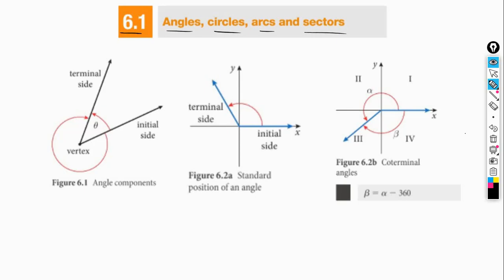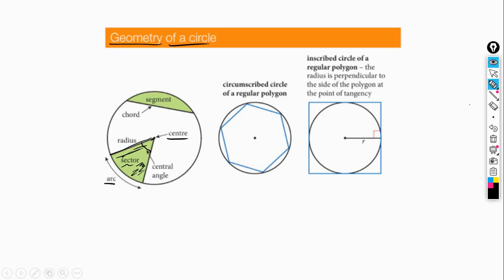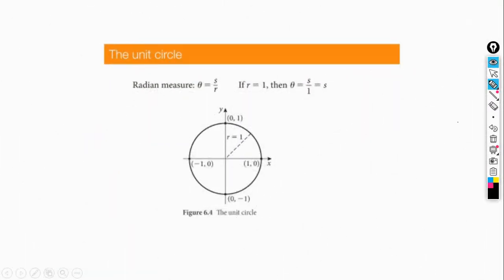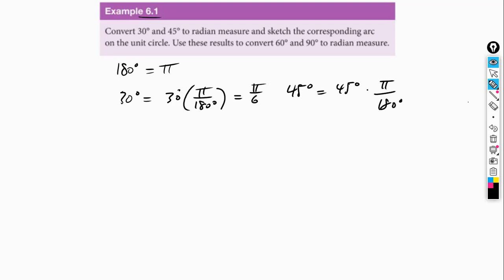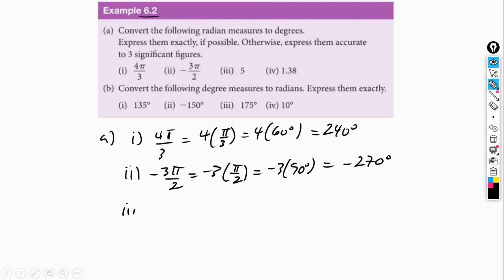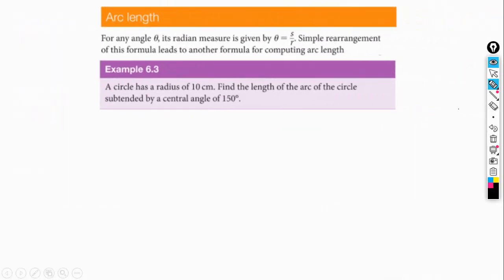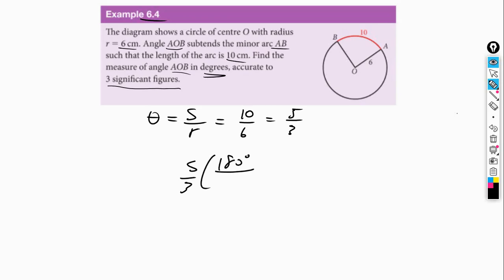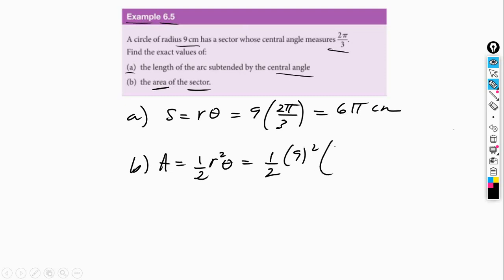HL AA 6.1 ANGLE, CIRCLES, ARCS AND SECTORS